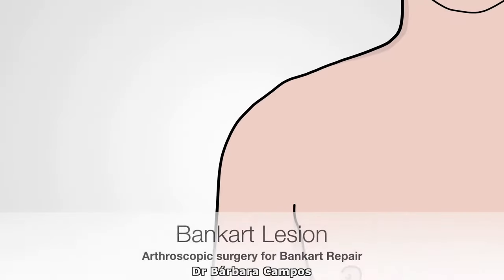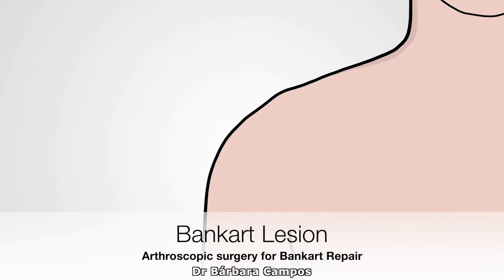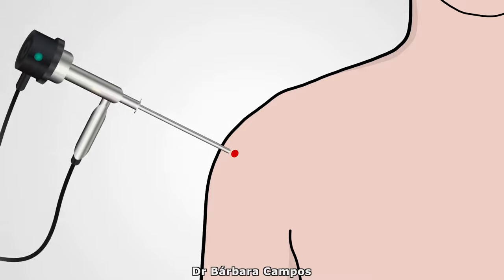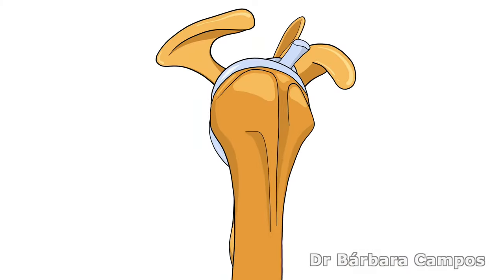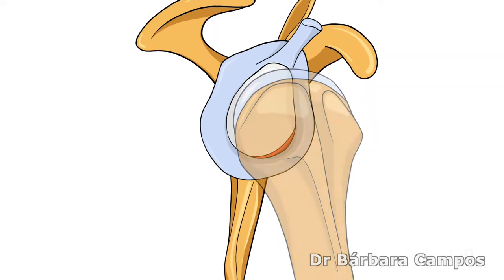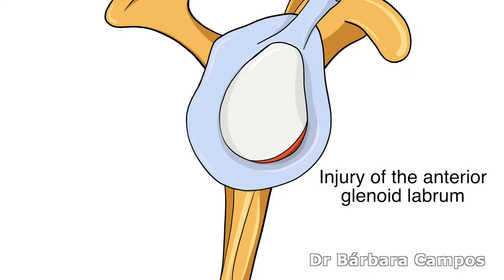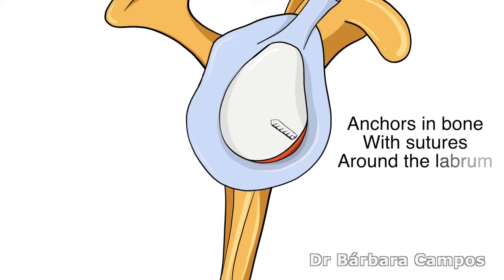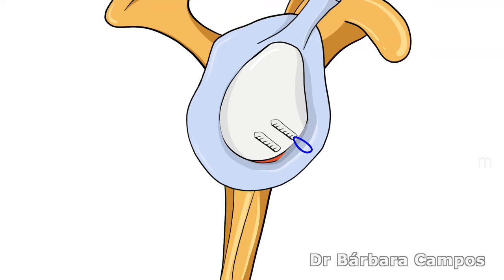Arthroscopic Bankart Repair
In the treatment of shoulder instability, a Bankart repair is sometimes the procedure of choice.
It consists of an antero inferior capsular plication and fixation with anchors.